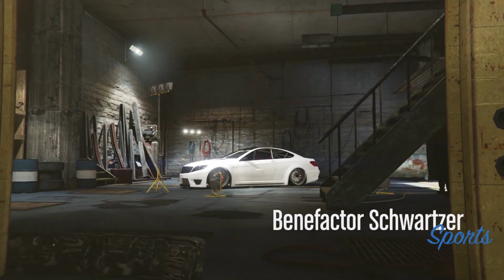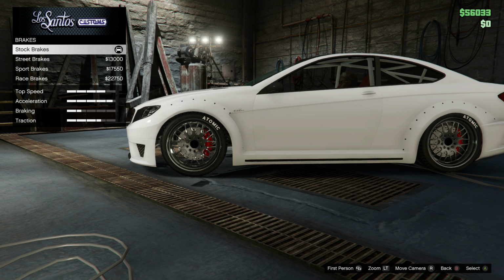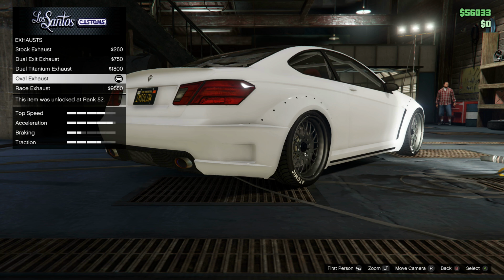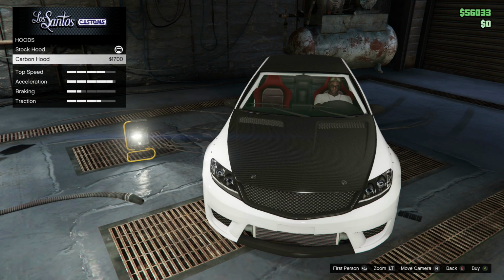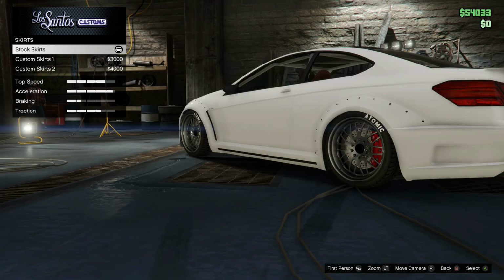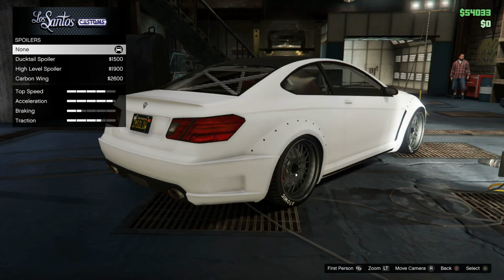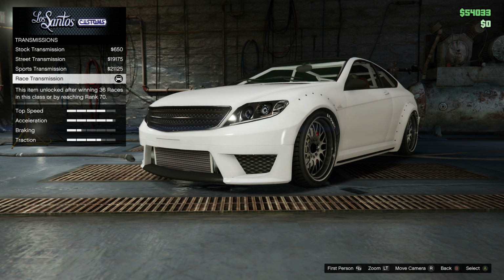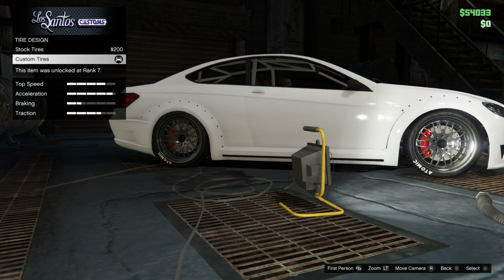Guide To Slide | Benefactor Schwartzer Drift Build (GTA 5 Drifting)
The Guide To Slide is your go to source for drift tutorials, drift setups, and the occasional tips & tricks for GTA 5 drifting. This episode presents the Benefactor Schwartzer drift setup!
Everything You Need To Know
Xbox One Gamertag: LoWxKeYx